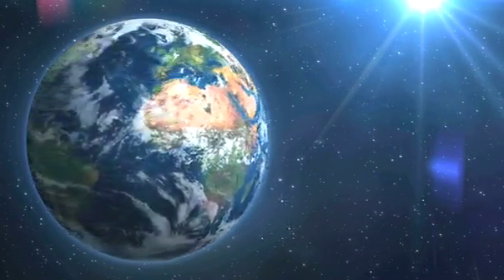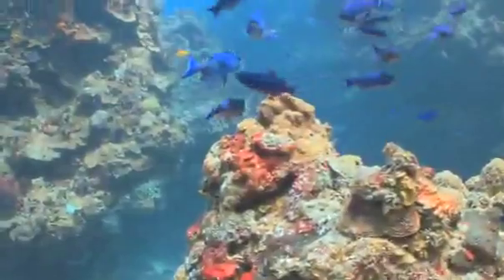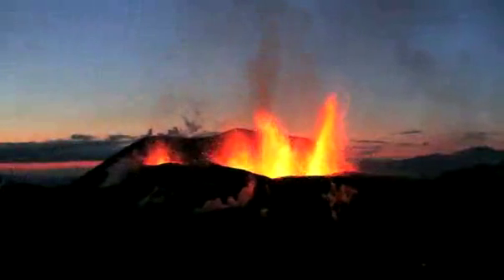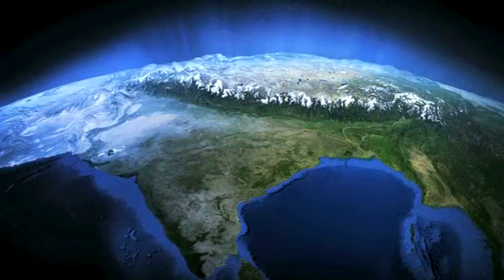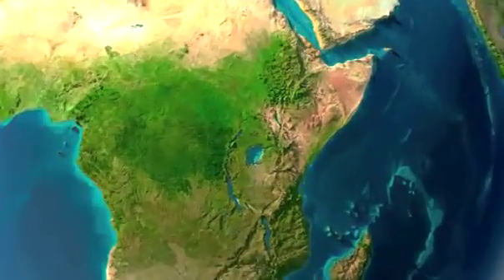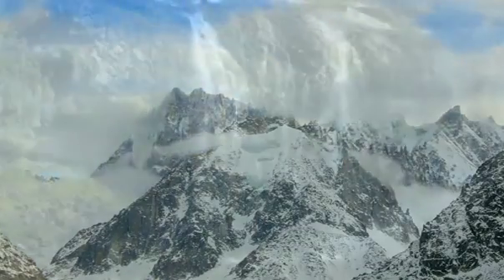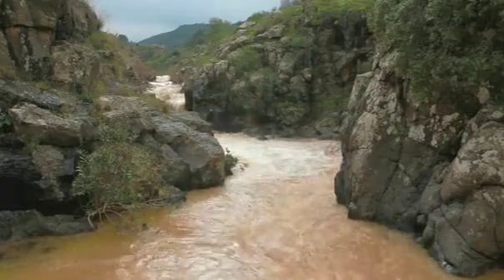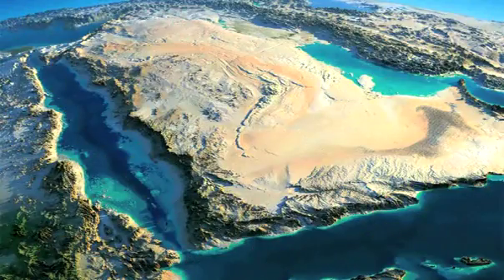Forces that Shape Earth's Geography